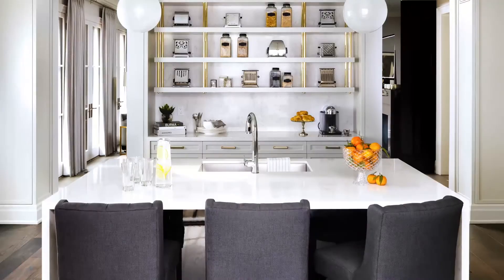Cambria TORQUAY, UK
Cambria Torquay was the very first marble-looking stone from the leading quartz manufacturer in the USA.
In this video Summer Kath, the EVP of Product Development at Cambria quartz, tells you everything you need to know about the material.